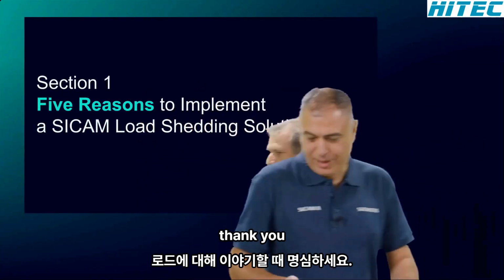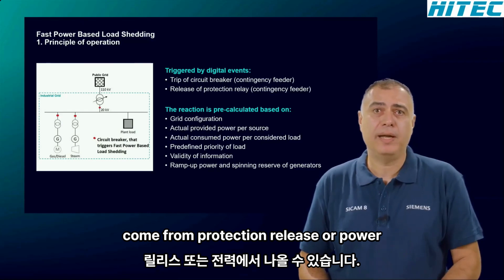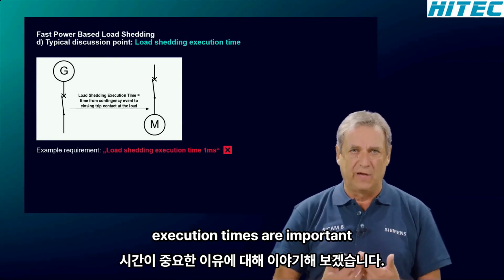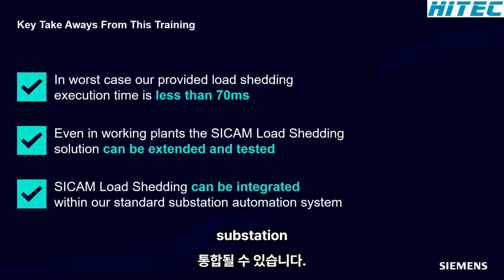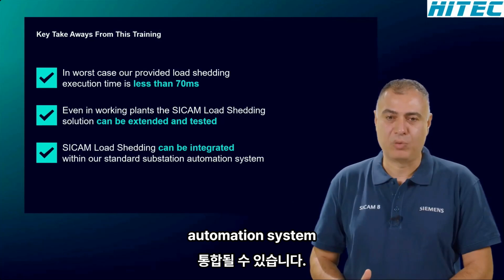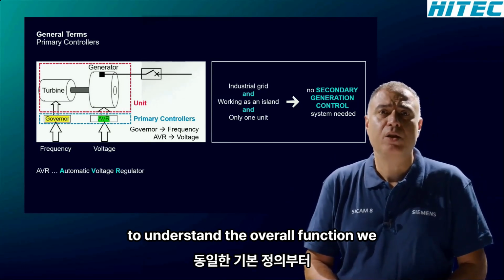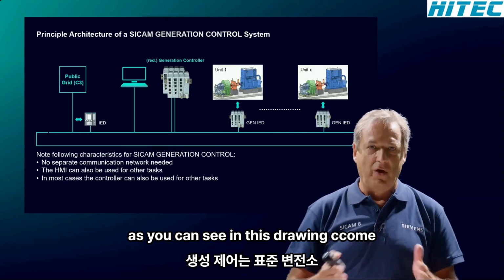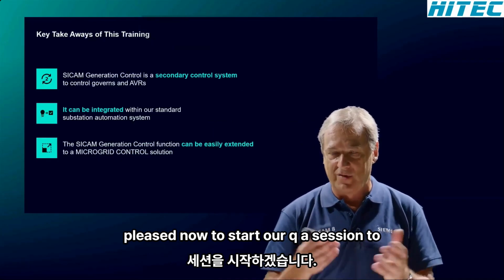한영자막 Load Shedding and Generation Control for Industry with SICAM 하이텍앤솔 시멘스 보호계전기 Goose 발전기 로드쉐딩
한영자막  Load Shedding and Generation Control for Industry with SICAM 하이텍앤솔 시멘스 보호계전기 Goose 발전기 로드쉐딩 20230917